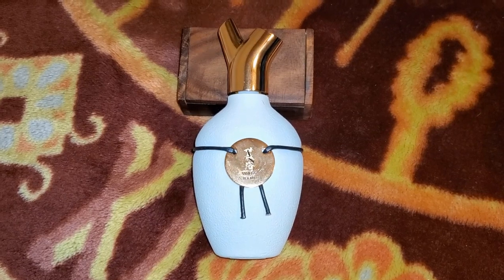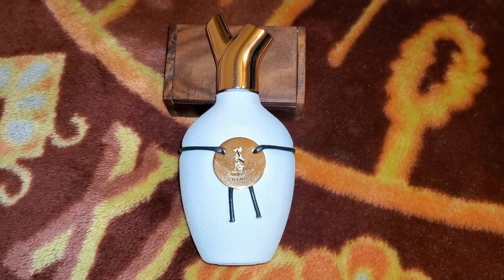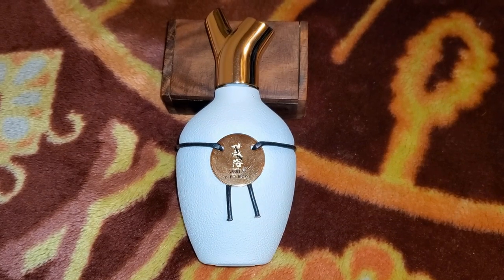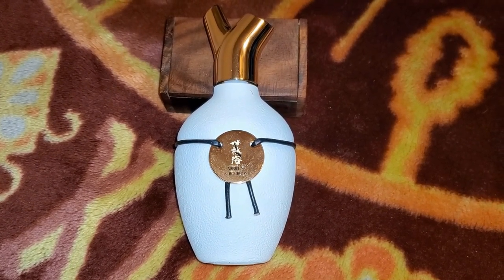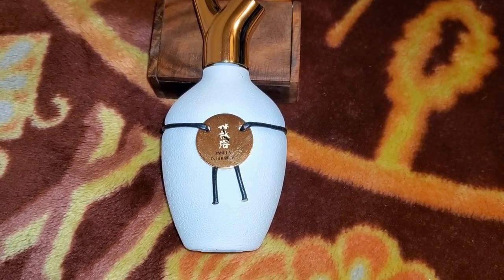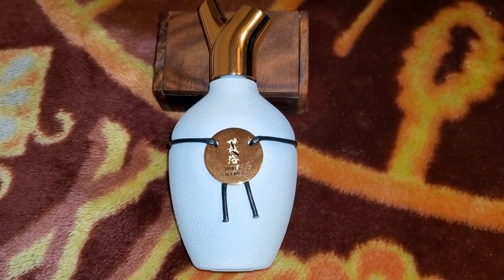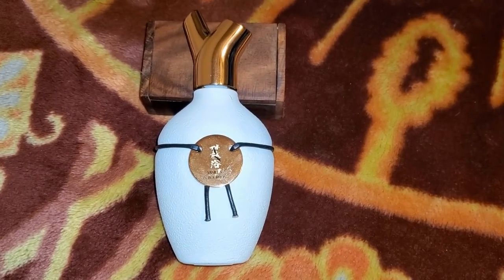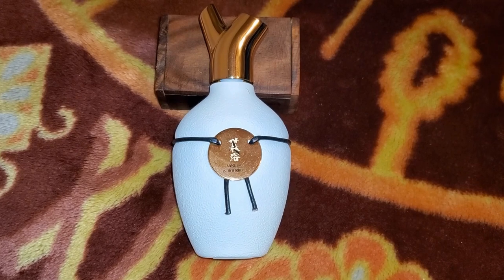SCENTS OF WOOD - Vanilla In Bourbon Fragrance Review 2022 (You Picked!)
Here's the winner of the 9th Annual Moody Poll!  Vanilla In Bourbon by Scents of Wood!  Thank you for voting, and I hope you keep voting!

I do single perfume reviews, lists, extreme fragrance reviews (a review while ziplining and while underwater in the ocean?), blind sample testing, fantasy lists, house reviews, and a multitude of other videos to get the information to you while being my usual weird self.
I post twice a week on weekends, and as my channel grows I will post more often.

Thank you for being here with me!  I really appreciate all of you!

I have acquired all of my perfumes/products through purchase, trade, or gifted by friends, or family. If a perfume house/company gives me perfume/product, I will disclose that as well.

All music is through youtube without attributions.

All opinions are my own, but who else's would they be?